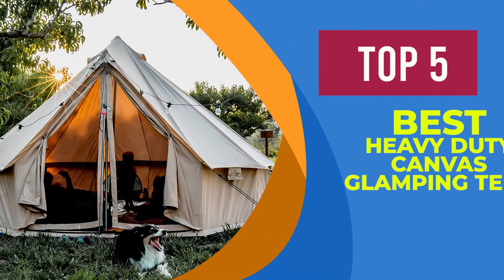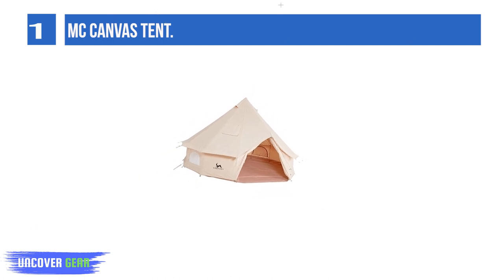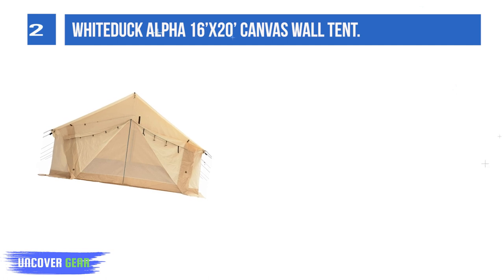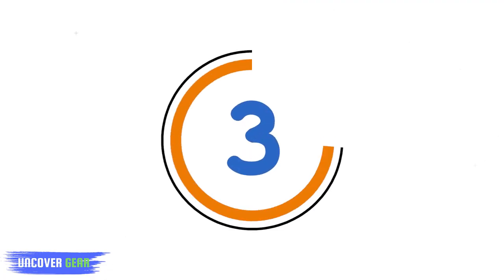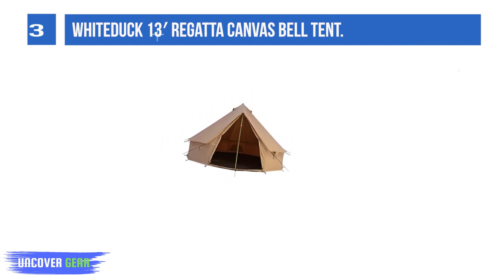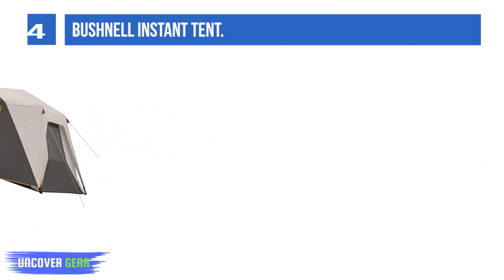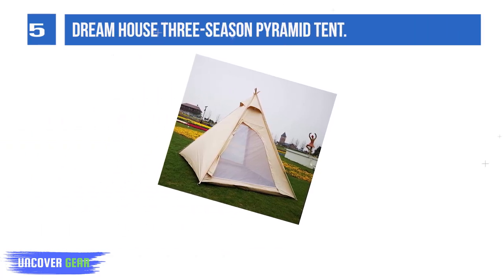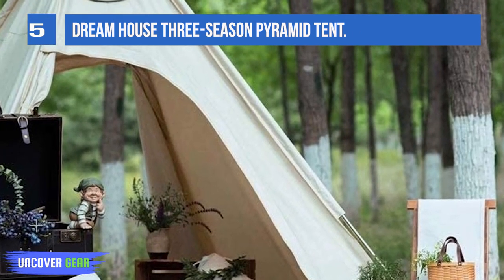The 5 Best Heavy Duty Canvas Glamping Tent in 2024 | Reviews | Top Rated Models